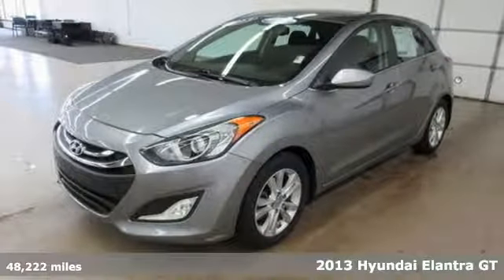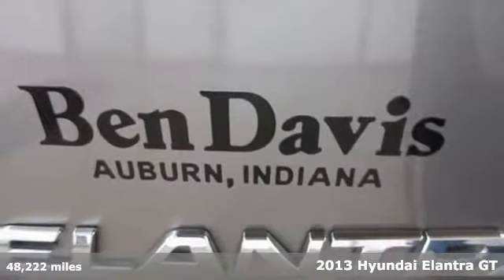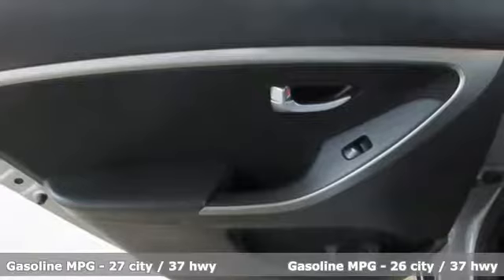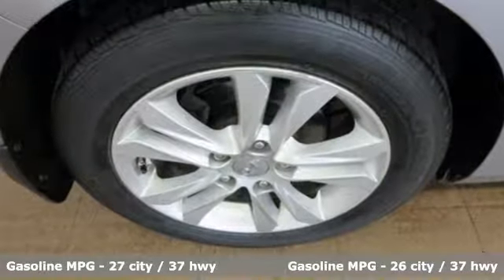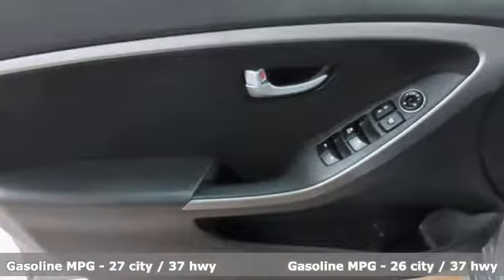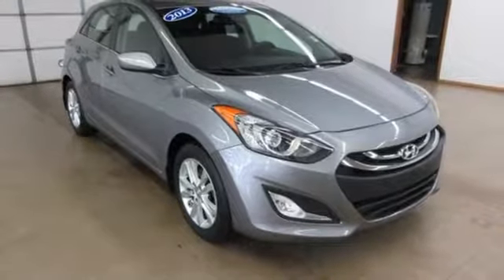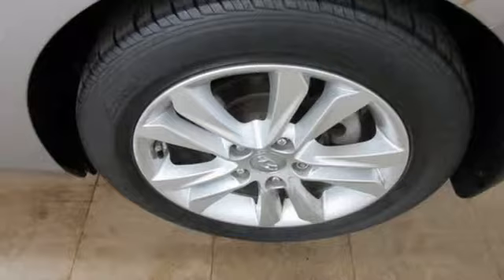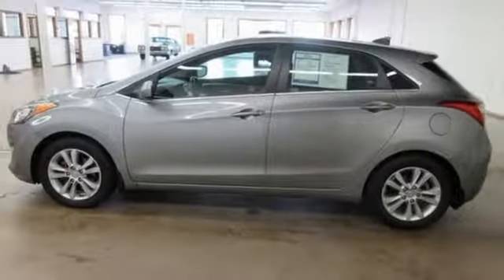Used 2013 Hyundai Elantra GT Fort Wayne IN South Bend, IN P4770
Year: 2013
Make: Hyundai
Model: Elantra GT
Engine: 1.8L 4-Cylinder DOHC 16V Dual CVVT
Transmission: 6-Speed Manual
Color: Gray
Mileage: 48222
Stock #: P4770
VIN: KMHD35LEXDU071004
One Owner! Ben Davis Certified w/ FREE WARRANTY! XM Radio! Bluetooth! Heated Seats! Security System!. FWDbrWe use MARKET BASED PRICING & HASSLE FREE PRICING at BEN DAVIS CHEVROLET BUICK FORD! This means we align asking prices with market data for each particular vehicle we sell. The end result is a GREAT PRICE FOR YOU! We have found that if we do not offer a competitive price online, we become obsolete in an ever changing vehicle market!

We are a new and used car and truck dealership, providing auto sales and financing, parts and service to Fort Wayne, Kendallville and the surrounding areas for over 30 years. Just off of I-69 at exit 129, we are less than 30 minutes north of Fort Wayne.
Address:
931 W 7th St
Fort Wayne IN South Bend, IN 46706